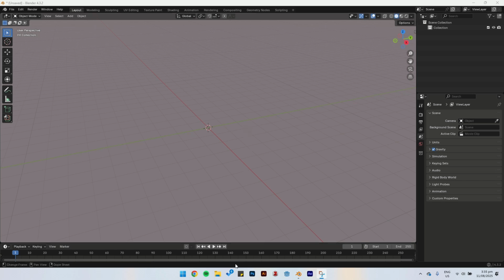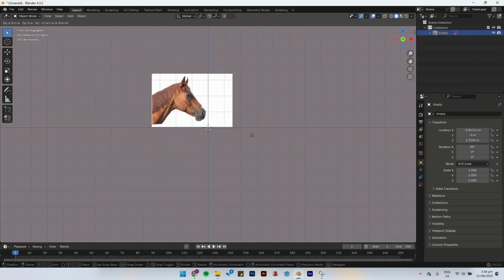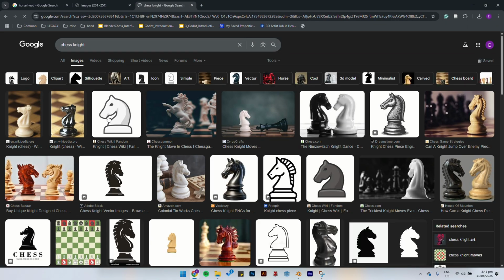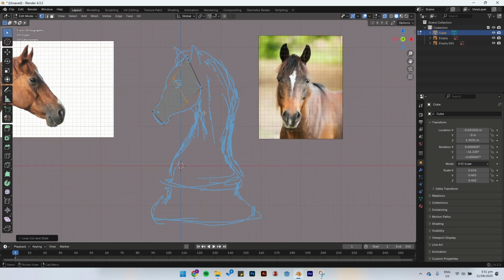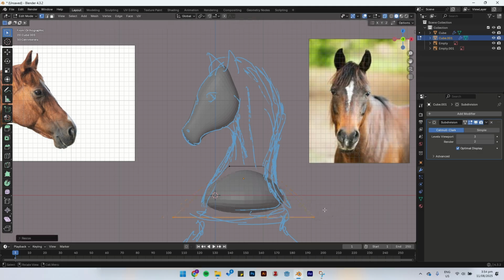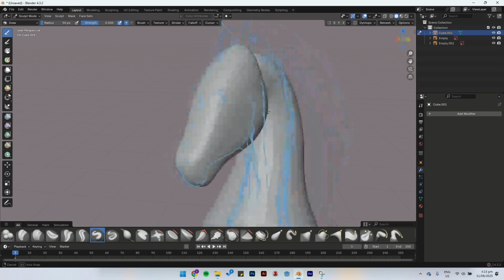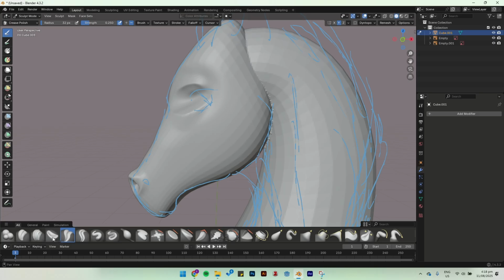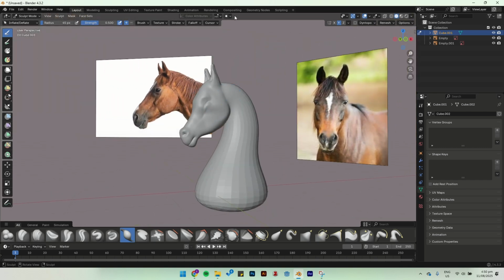3D Modeling a Knight in Blender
In this tutorial, you will learn everything you need to know to 3D model a Knight chess piece in Blender. Firstly by creating a base model using Polygon modeling techniques and then by 3D sculpting with a range of different tools